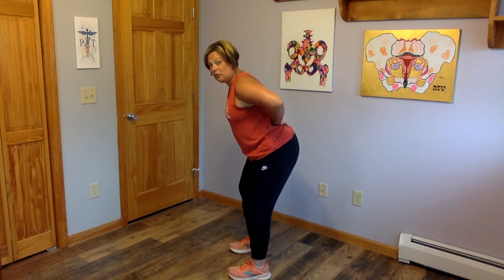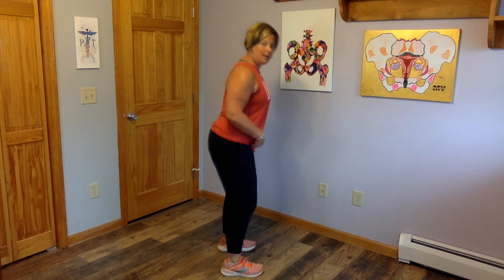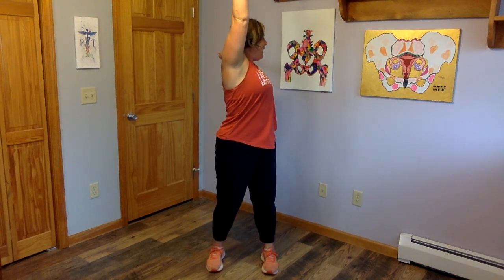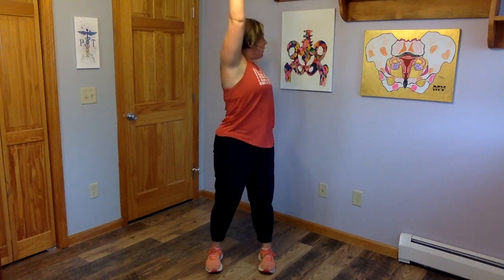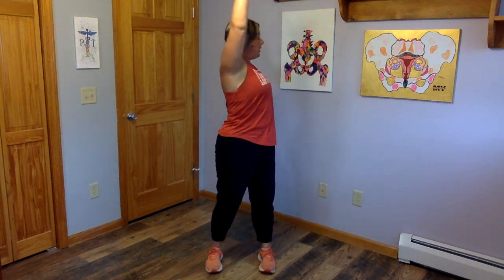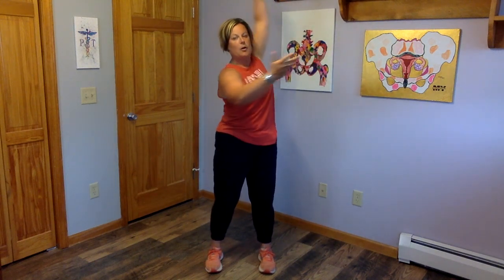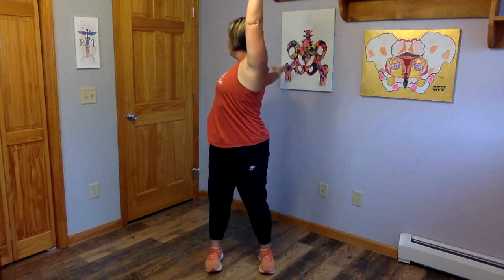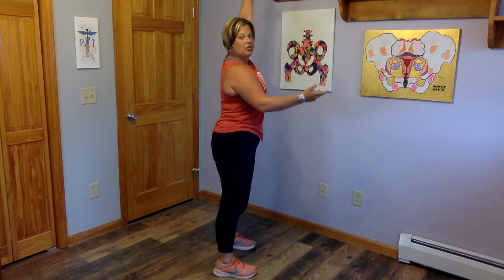Summer Challenge Day 3.mov